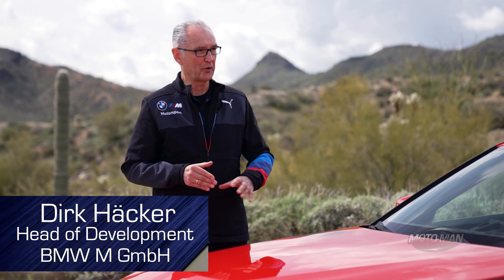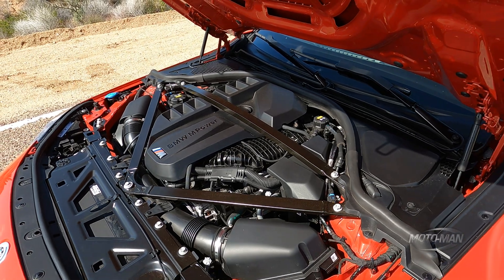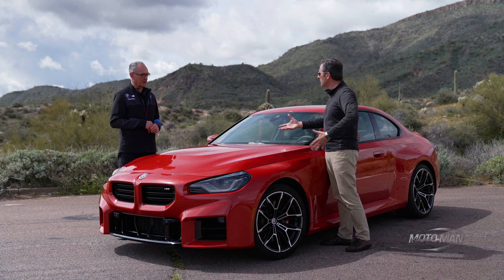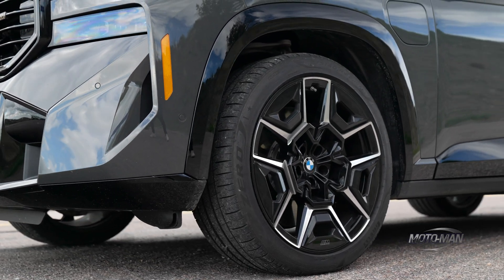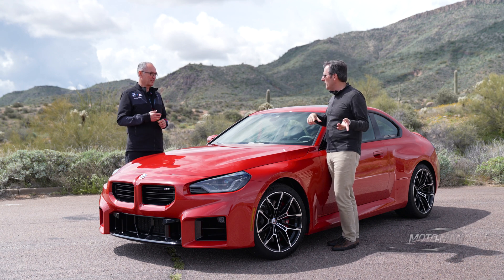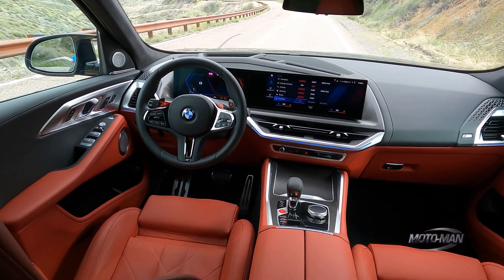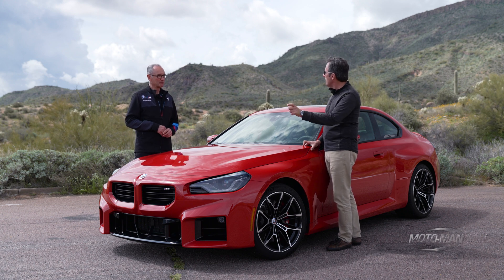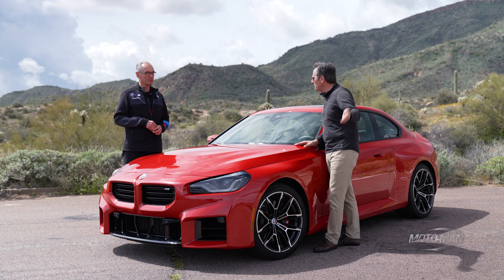How a BMW M is engineered from the man that runs its development!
MotoMan talks with the Head of Development of @BMWM GmbH, Dirk Häcker, Using the all new G87 @BMW M2 as a basis, they discuss how key BMW M chassis control and engine management systems are developed and refined. A rare behind the scenes glimpse into how performance cars such as the BMW XM and coming updated @BMWUSA X5 M & X6 M are refined for production.

- or -